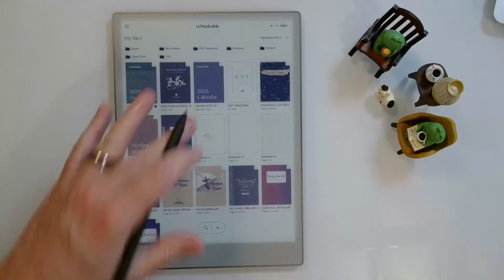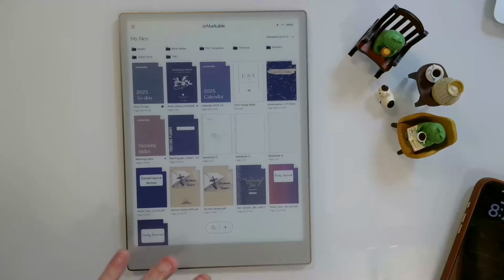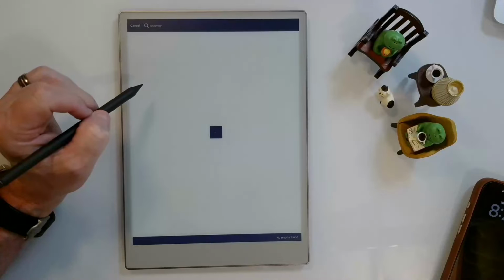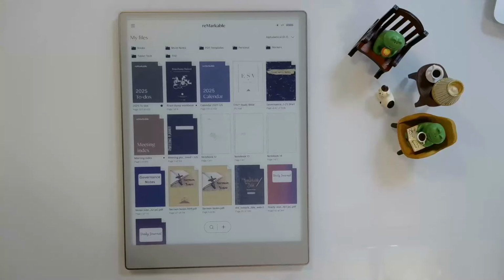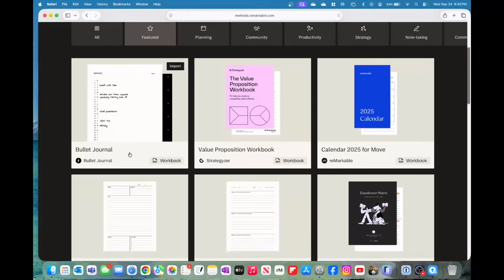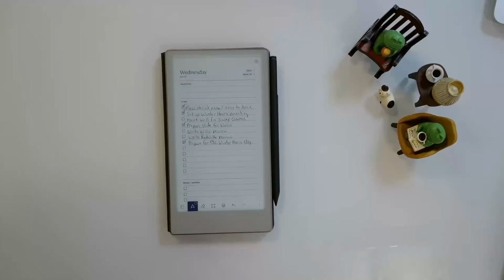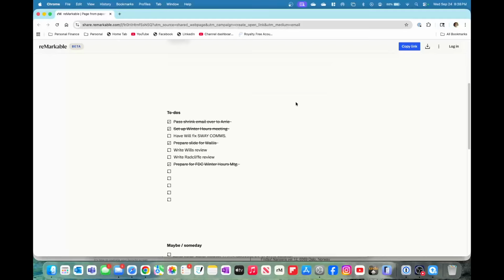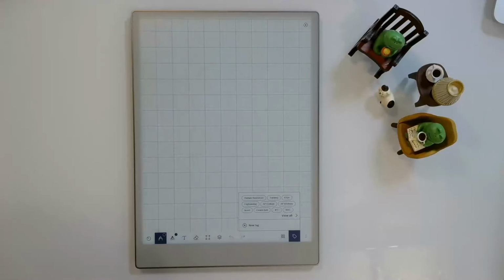Remarkable Beta Updates: We’ve Been Asking, It’s Finally Here!!!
Remarkable has released some frequently requested features in the last two beta updates!  Check them out in the video!

THINKING OF PURCHASING A DEVICE OR PRODUCT MENTIONED ON THE CHANNEL?  This helps me to continue to make videos like this one!

Remarkable Paper Pro Move (7.3") Daily Journal

Remarkable Paper Pro MOVE (7.3") 6-Pack Color Hyperlinked Notebooks

Colorful Single Subject PDF Notebook for Remarkable Paper Pro (11.8")

Sermon Notes 22 Subject Notebook for Remarkable Paper Pro MOVE (7.3")

Sermon Notes 44 Subject Notebook for Remarkable Paper Pro (11.8")

Remarkable 2

Remarkable Paper Pro 11.8"

Remarkable Paper Pro Move 7.3"
Kindle Scribe 2024